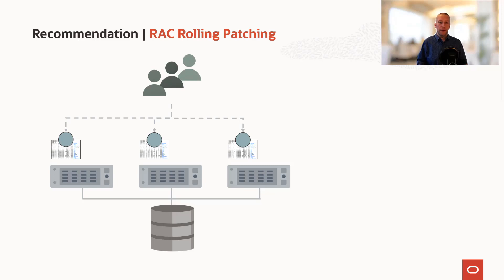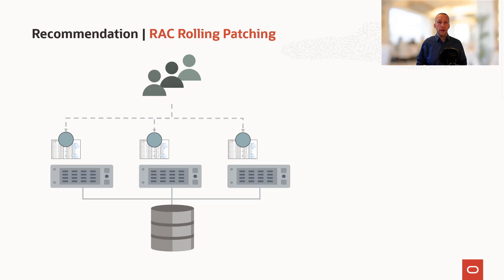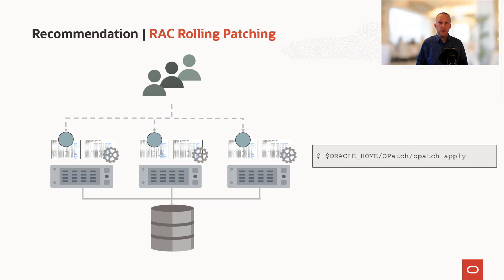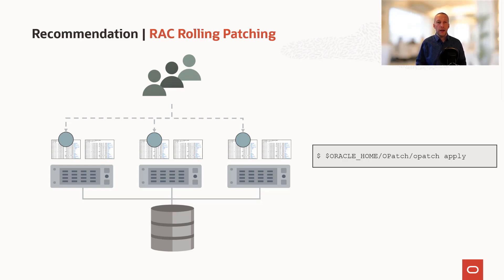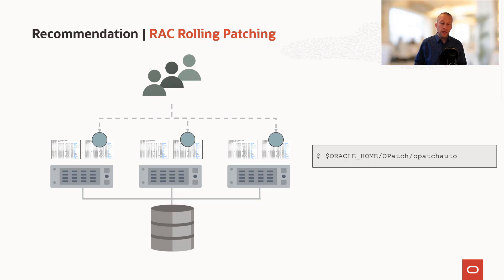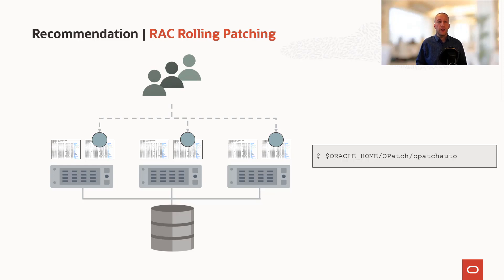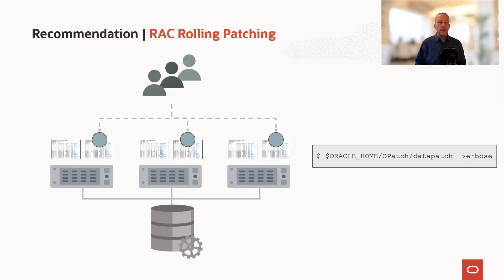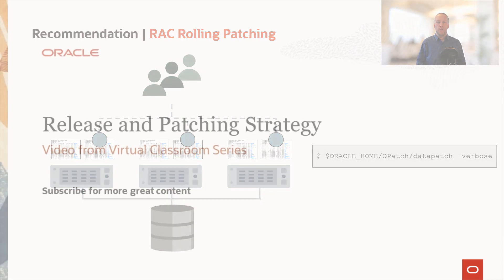Patching your Oracle RAC environment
If your Oracle Database is clustered using Oracle Real Application Cluster (RAC) it is recommend to use the "RAC Rolling" procedure. With a MAA compliant application there will be no downtime at all. This video is an extract from the webinar "Release and Patching Strategy". Get the slides and watch the full recording